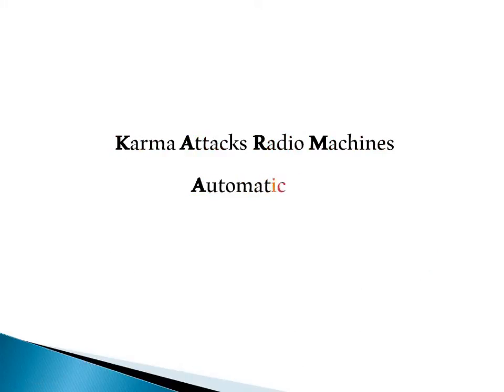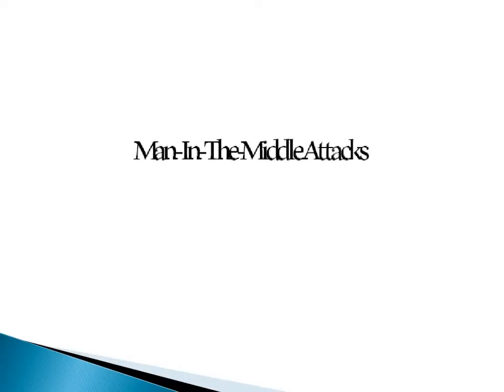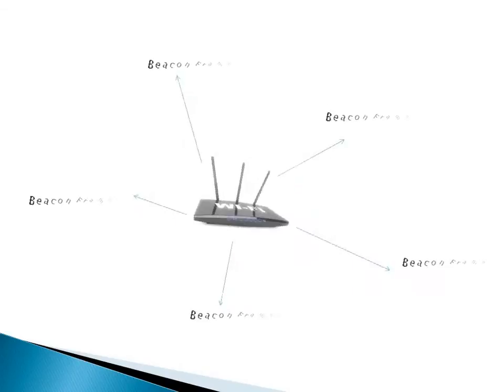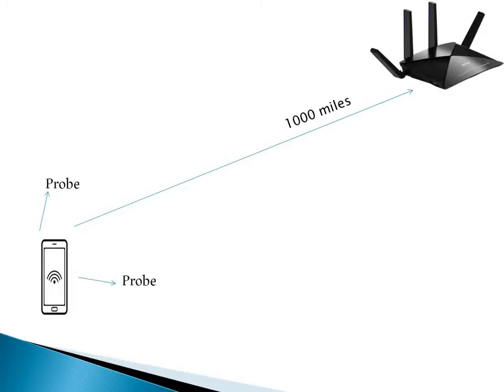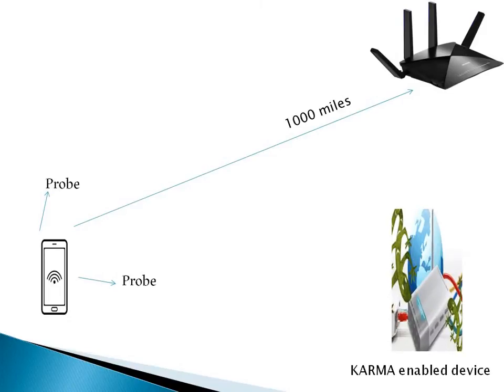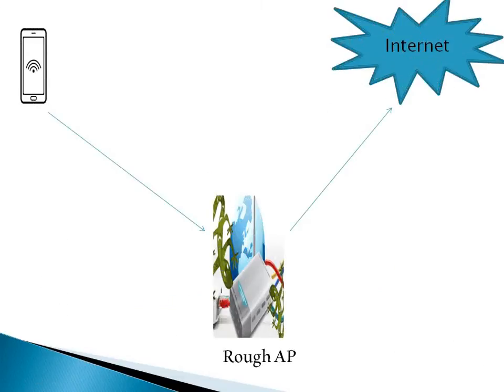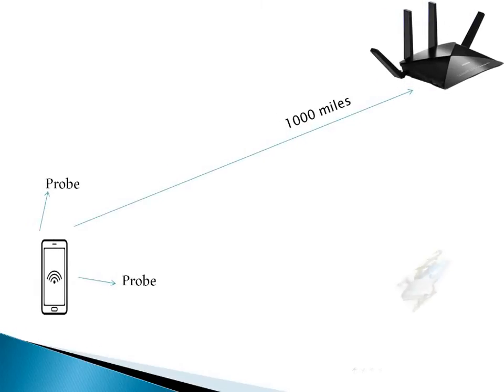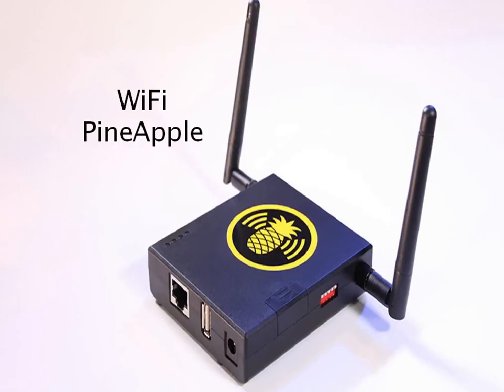KARMA Attack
KARMA is type of man in the middle attack, basically performed  using WiFi pineapple.